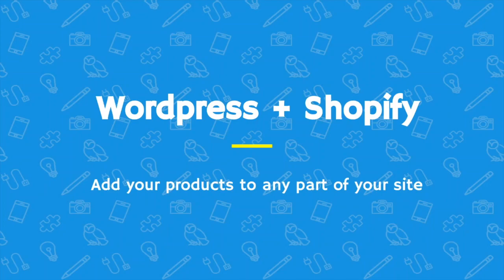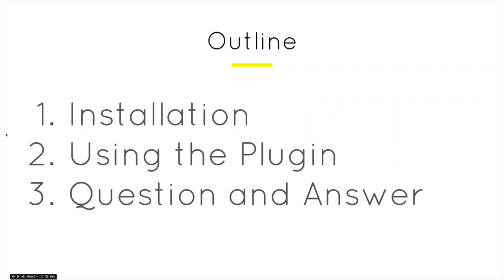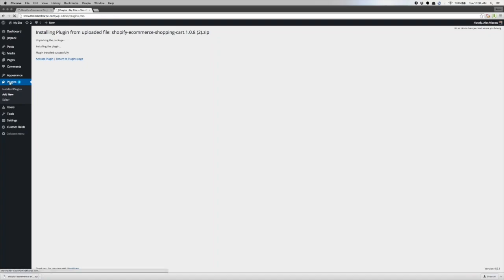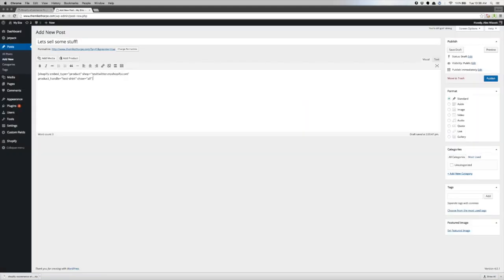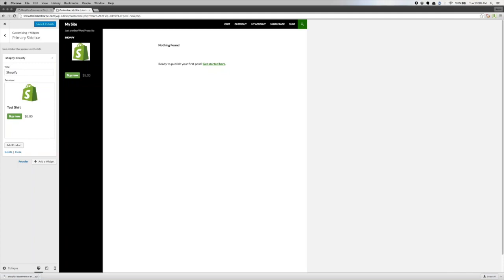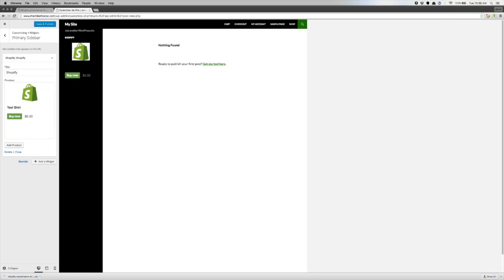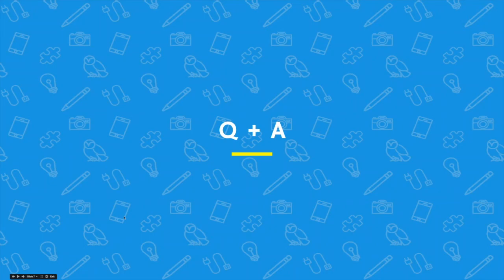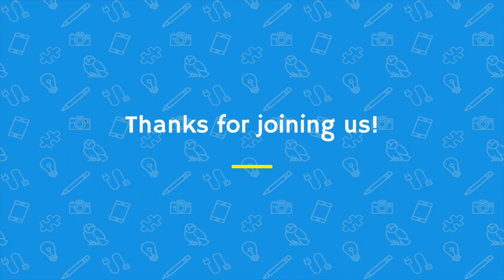Wordpress Shopify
The most powerful way to sell on WordPress is here -- introducing Shopify WordPress eCommerce Plugin. Join the 25 minute webinar to learn how to add ecommerce to your WordPress website, and get all the features & security that Shopify has to offer.Check out these cool WordPress plugins! - CodeRevolution.